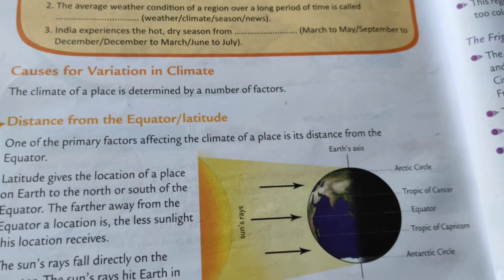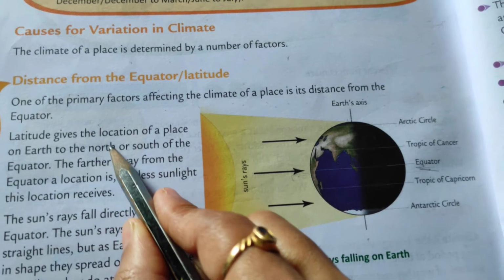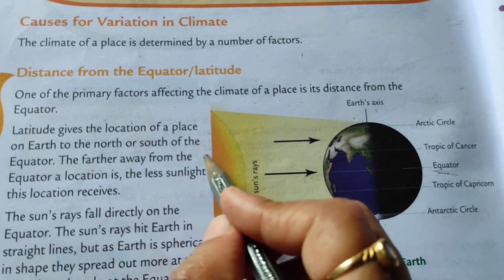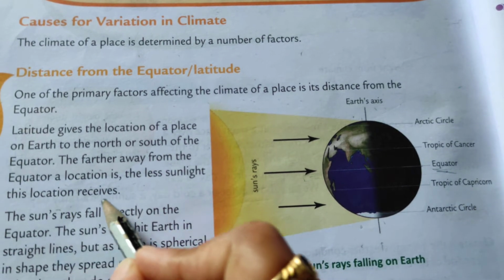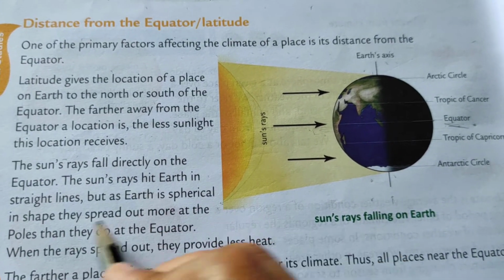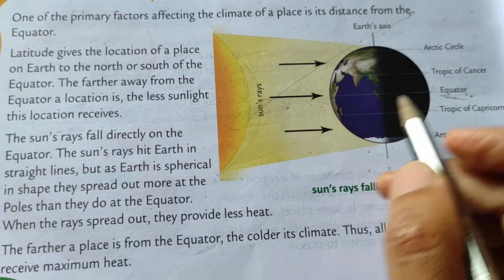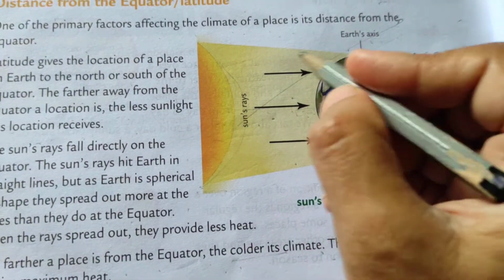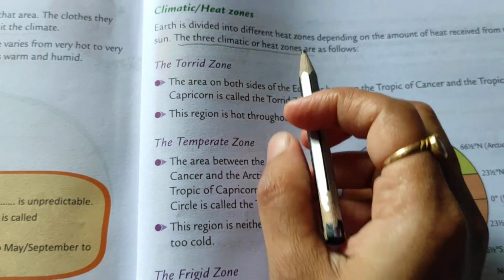Grade 5: Semester 1:Sst : Chapter no 2: Weather and Climate: Video 2